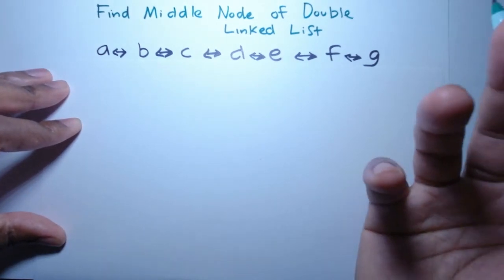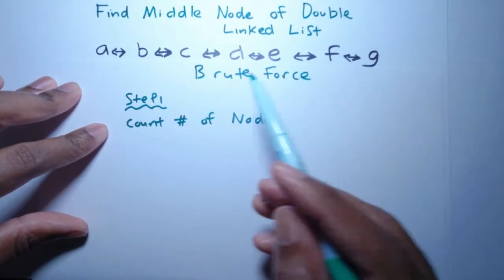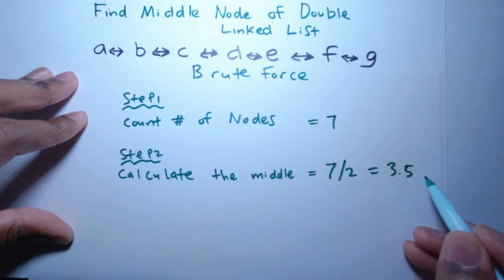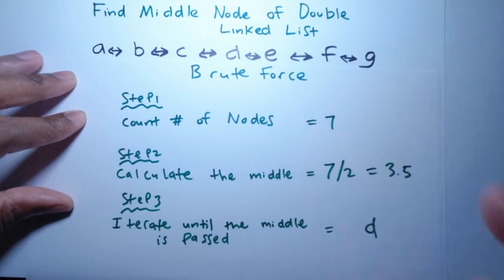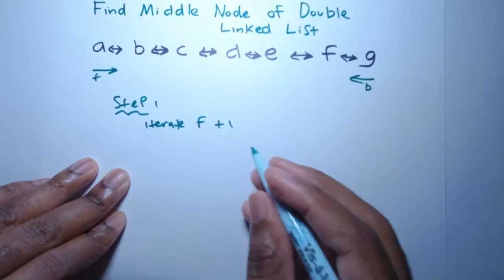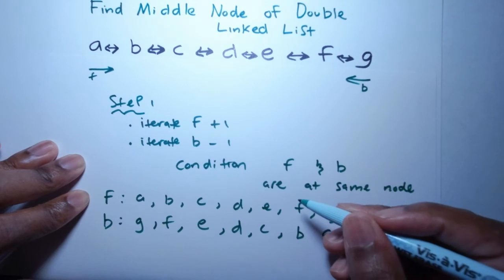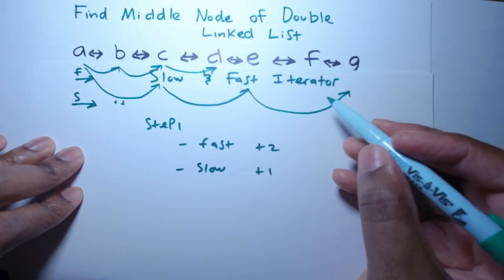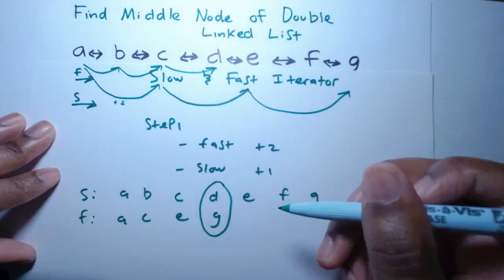Find Middle Node of Double Linked Linked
Today we'll discuss finding the middle node of a double linked list.